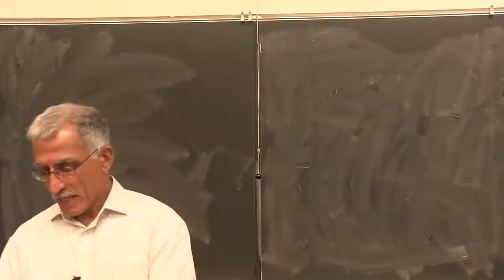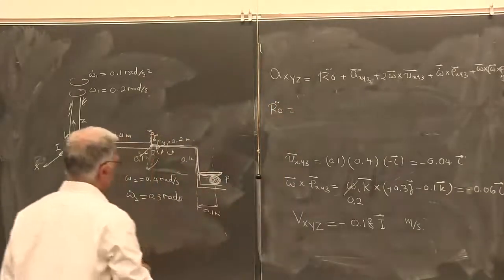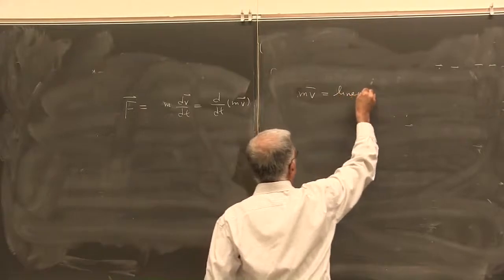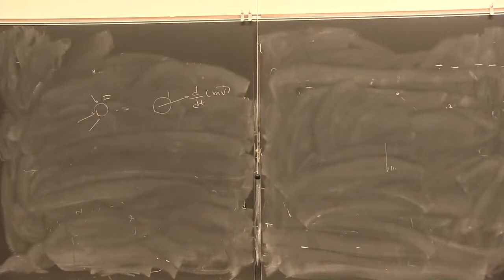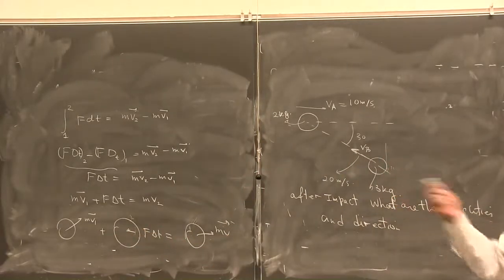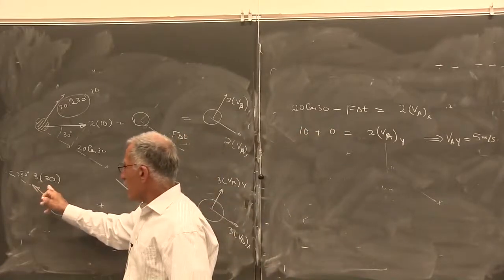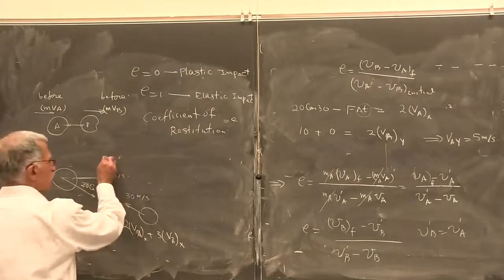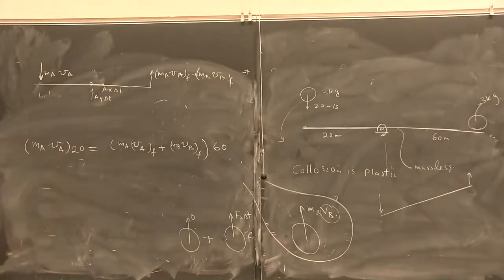6_Energy, Momentum and Impulse of Particles